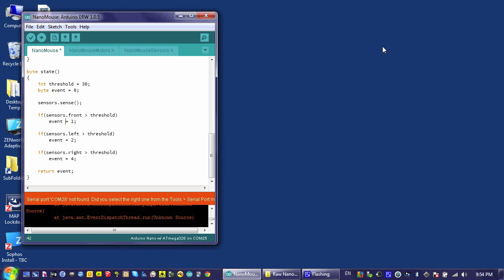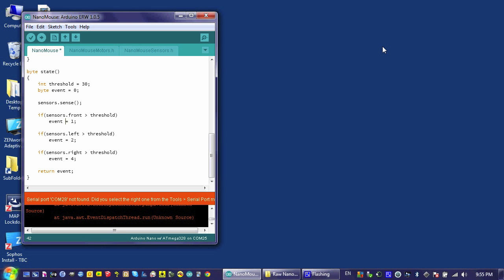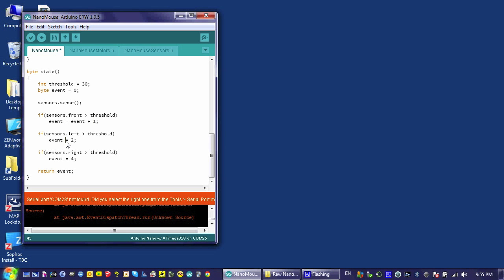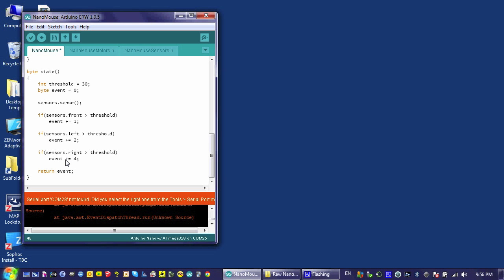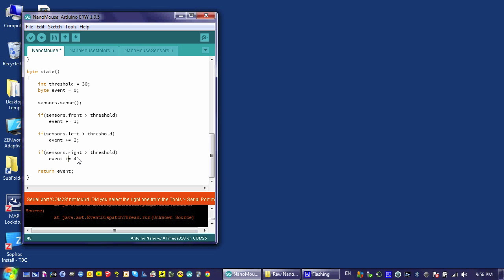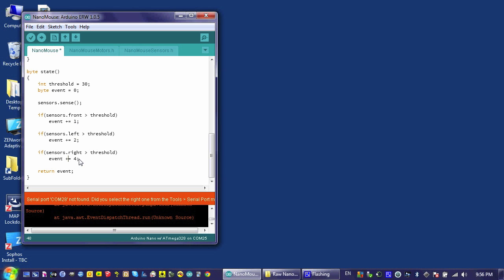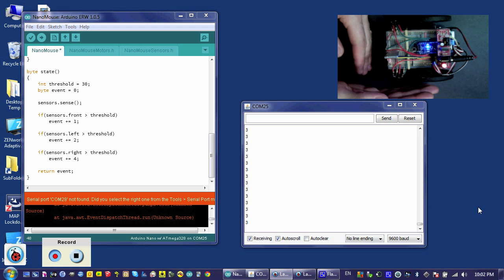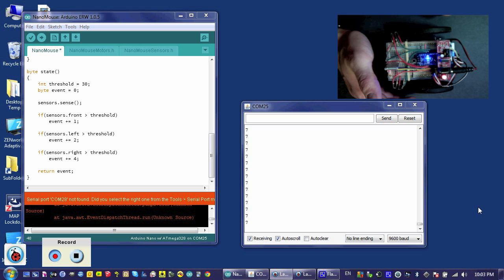Improved State Machine